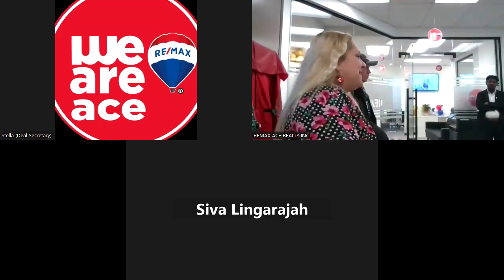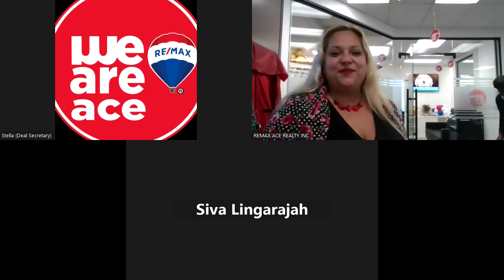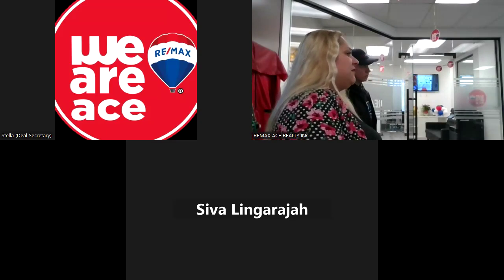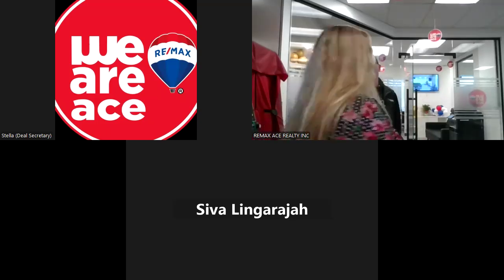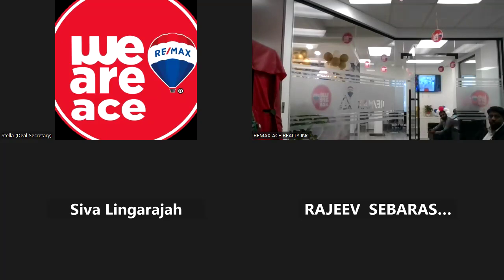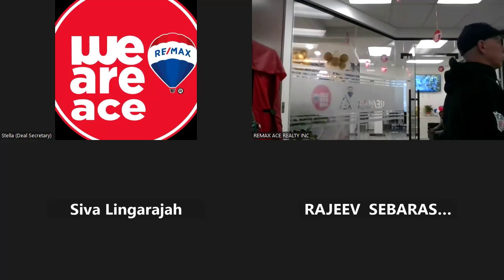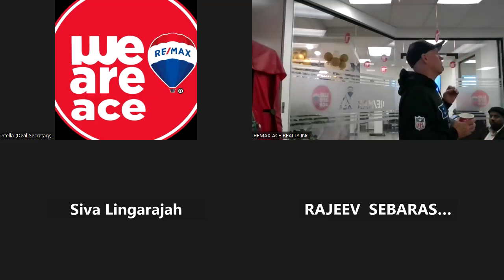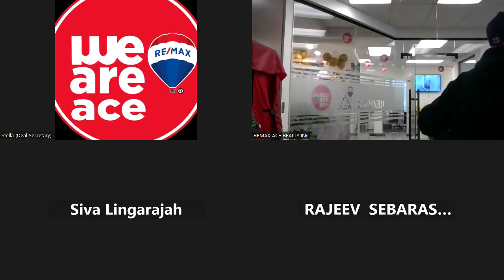Home Energy Evaluation, Radon Testing, Mold Testing, & Air Quality Testing-Guest Speaker Blair White